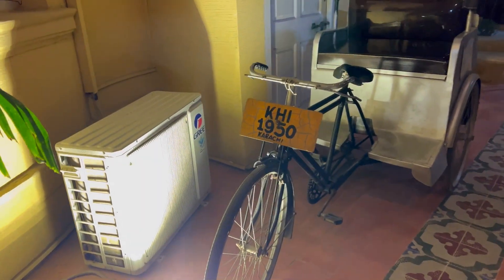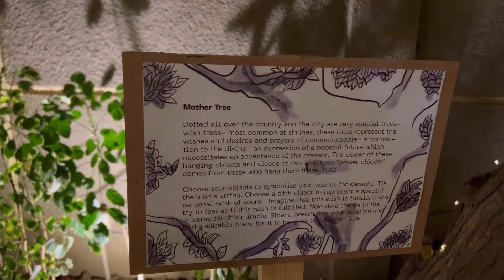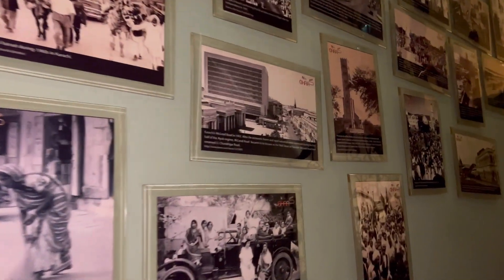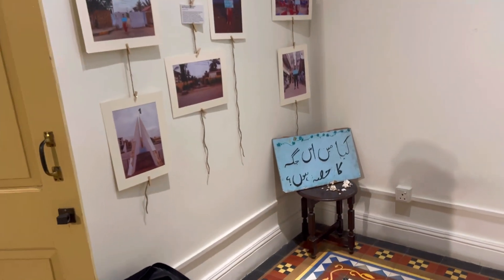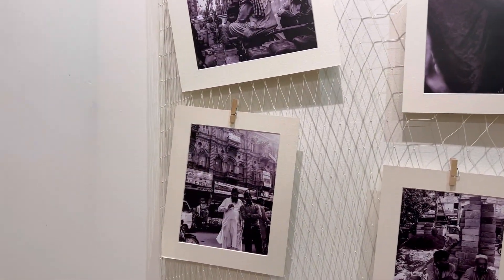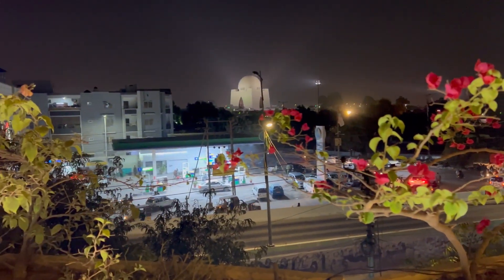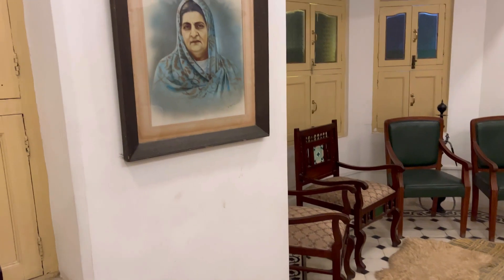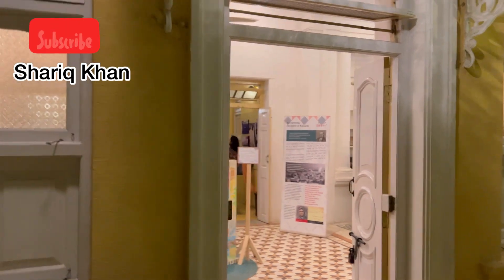Tdf Ghar Karachi 🌟 Old Karachi Style home | The City is Ready to Speak ❤️